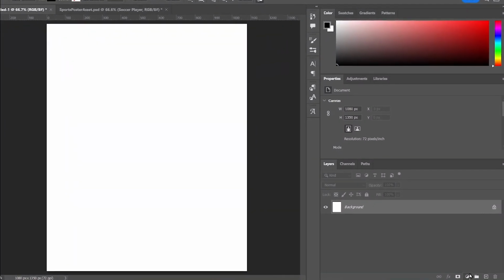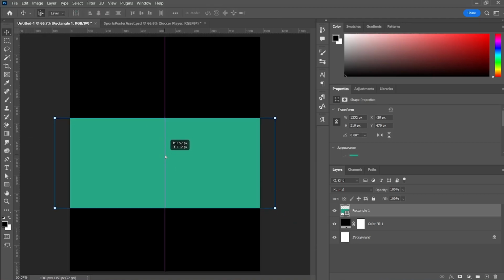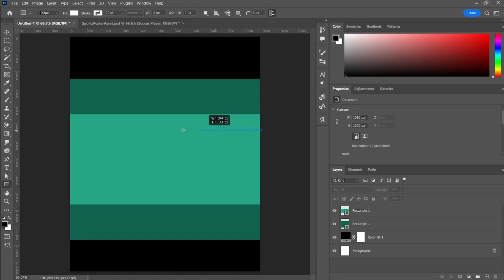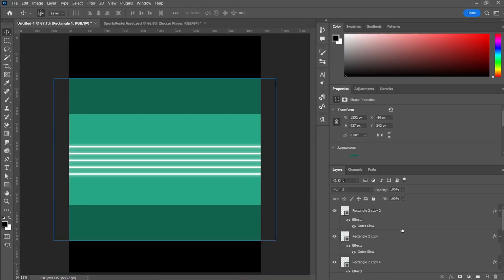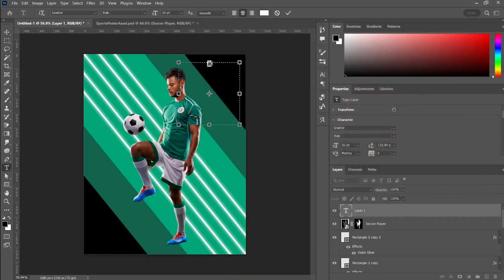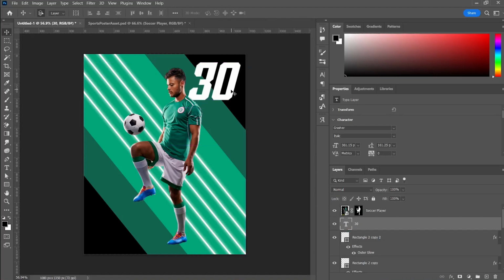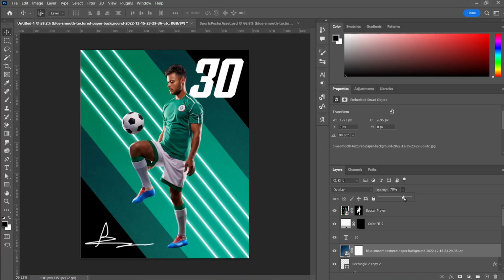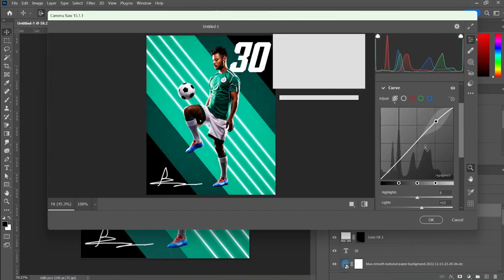Sports Poster Design in Photoshop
In this tutorial, I take you through step by step how to create a cool soccer sports poster in photoshop.